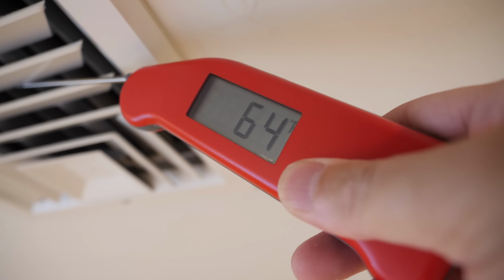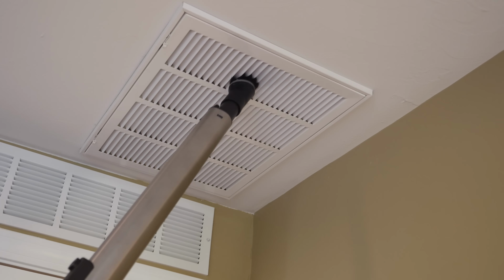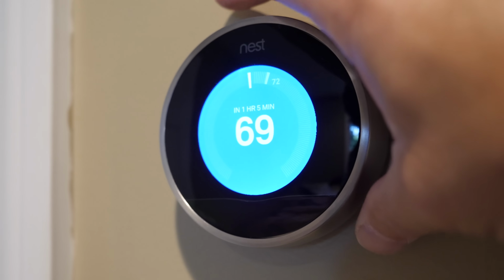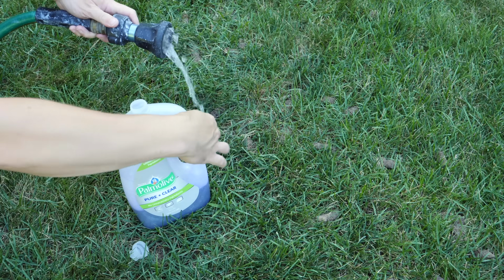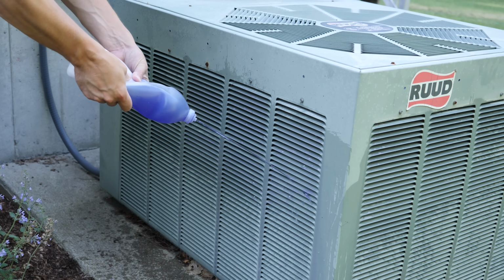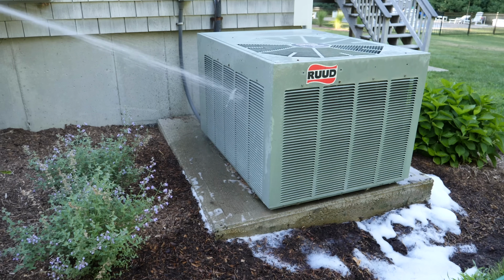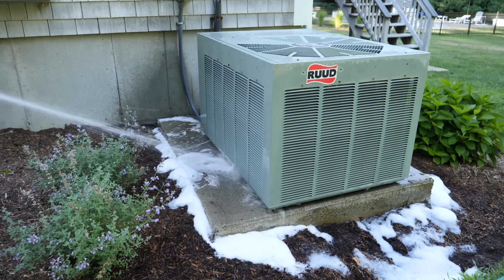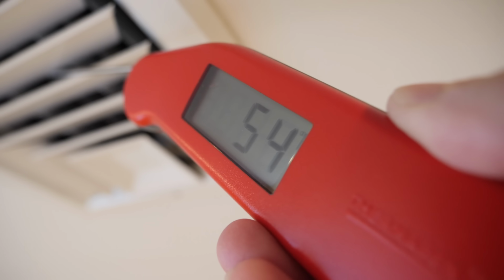#1 Problem & Quick Fix with Central Air Conditioning Not Cooling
Central Air conditioner blowing hot or warm air?  Not cooling your house. Make your air conditioning colder. High efficiency air filters?  All the tips are easy to do at home with things you already own. Fix your AC and Cool down

The Ruud unit pictured is 19 years old! I have always taken care of it using these tips and it's still going strong.

Cleaning your outside air conditioning condenser as shown in the video should only be used as a temporary measure by a homeowner and does not replace the need for annual servicing by a qualified professional to keep your system in peak condition.